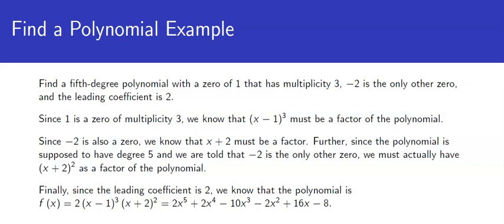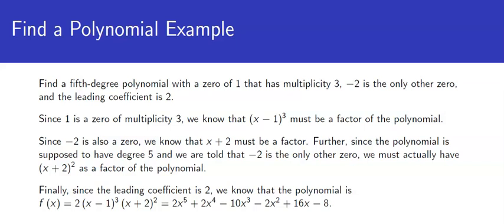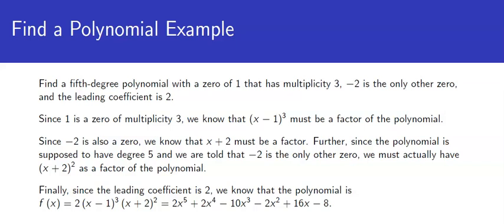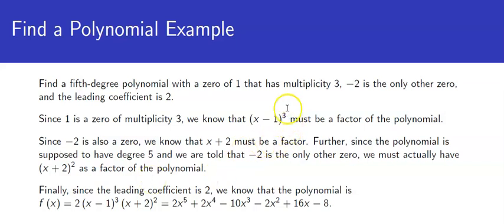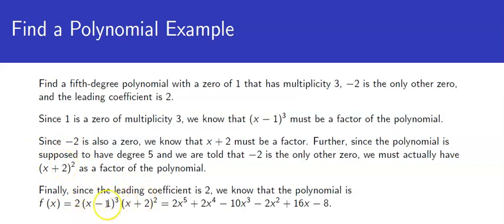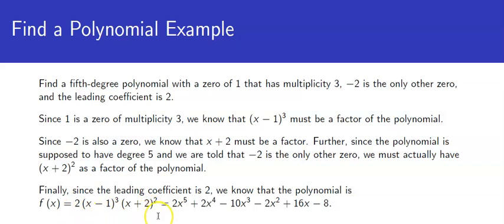Find a Polynomial Example